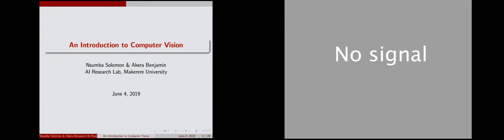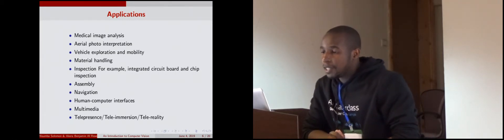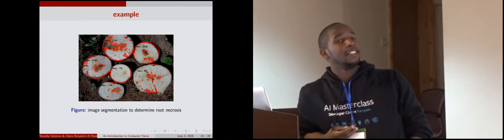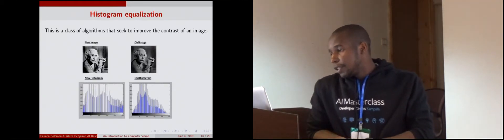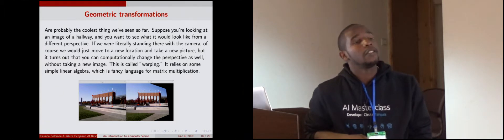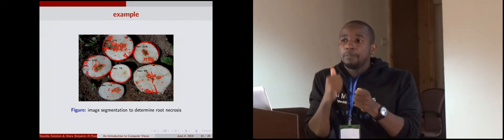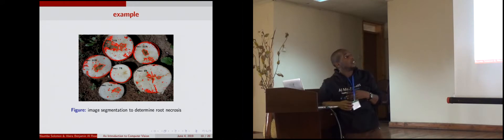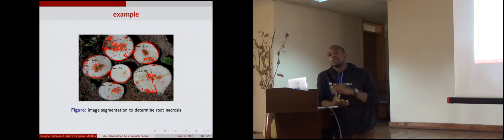Data Science Africa. Solomon Nsumba, Ben Akera: Computer Vision and Image Analysis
Computer Vision and Image Analysis
Solomon Nsumba, Ben Akera (AIR Lab, Makerere University)